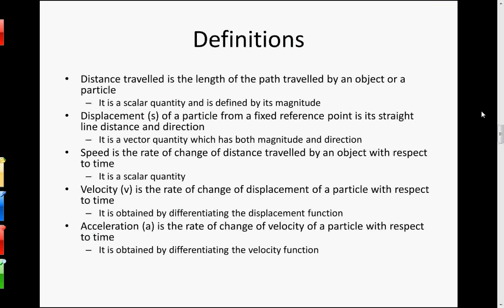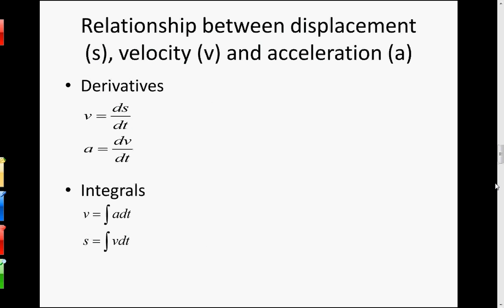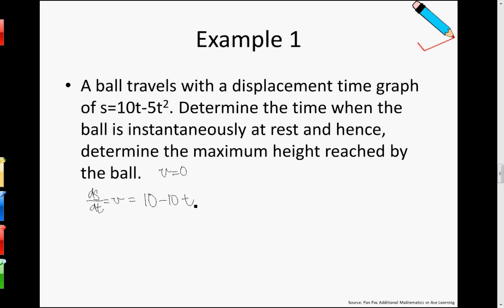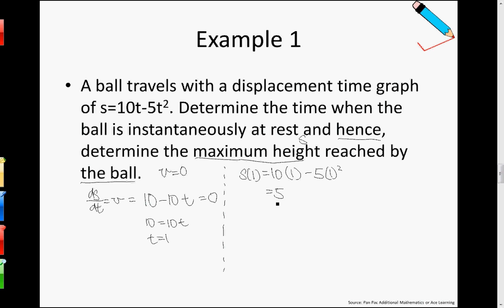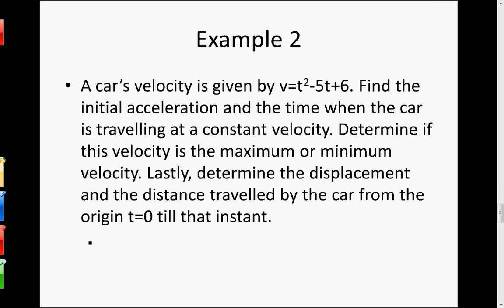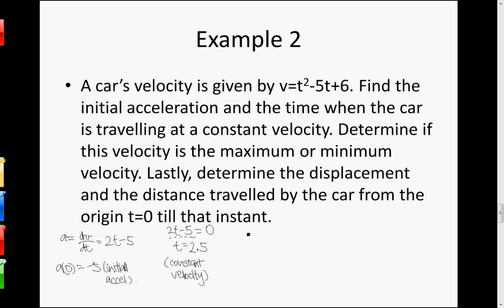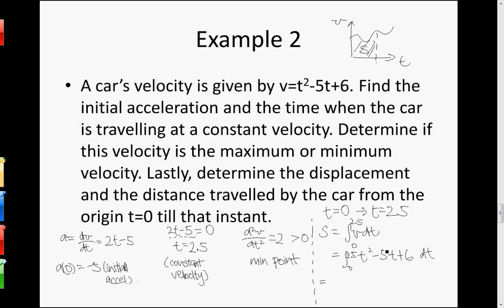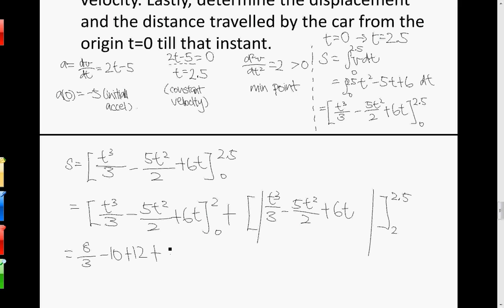Chapter 21.1 - Kinematics.avi